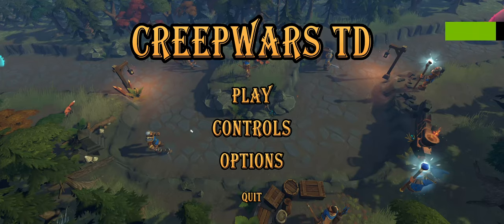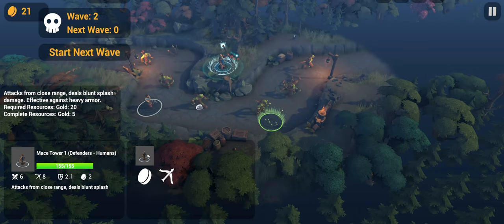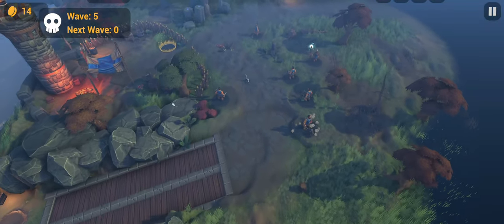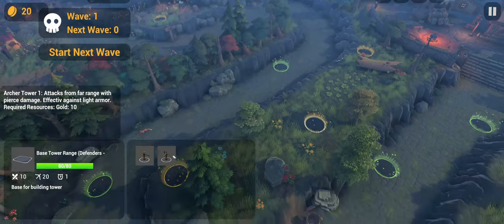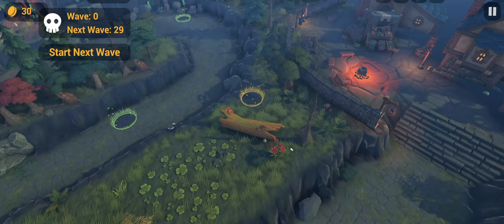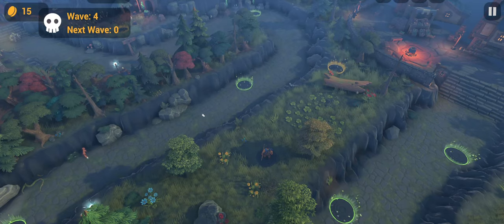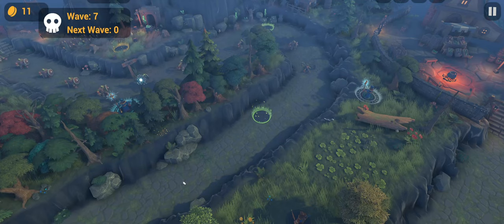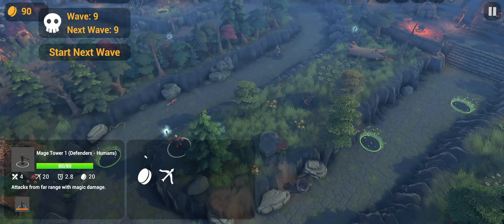Creepwars TD (Tower Defence) - Gameplay - First impression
New tower defence game, my thoughts on it and some gameplay! Enjoy...